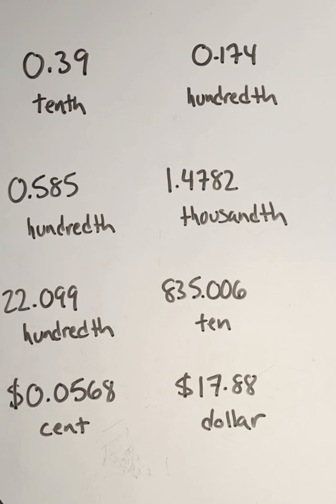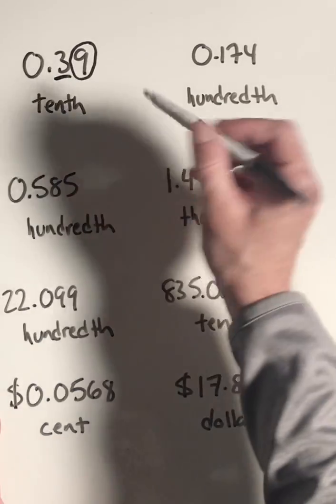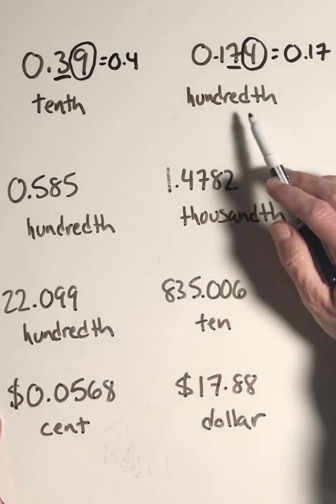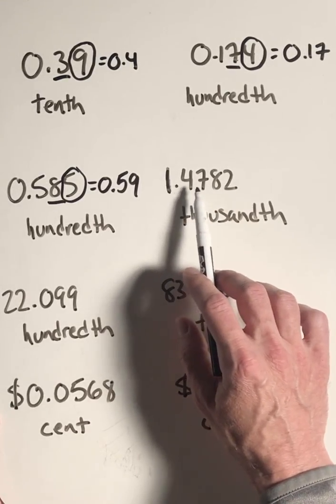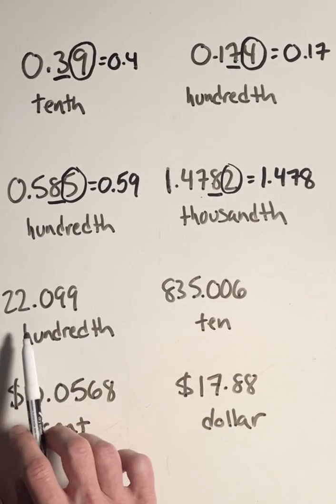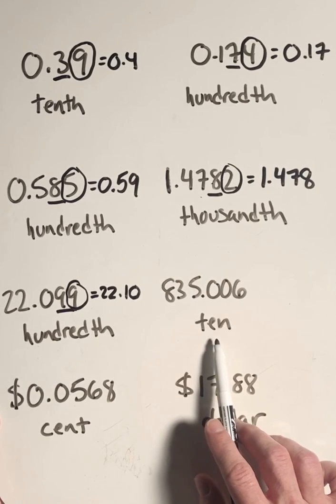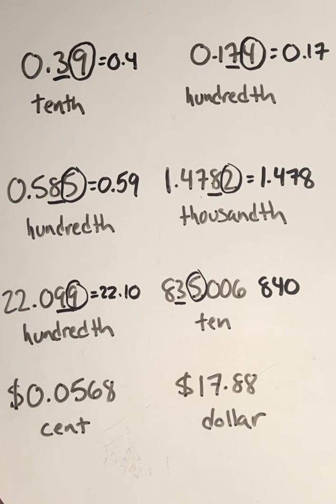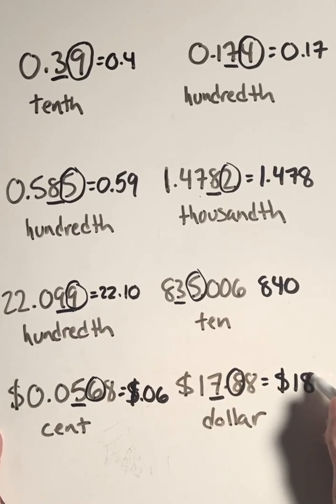4.2.3 Rounding Decimals to a Given Place Value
How to round numbers to a specified decimal place.  Underline the place that you are trying to round the number to, then circle the digit to its immediate right.  If the circled digit is "5 or more" then "raise the score" of the underlined digit by one, and rewrite the number only including the digits up to the underlined place.  If the digit in the underlined place was a 9 before raising it, it becomes a zero and the digit to its left also must be raised by one.  Be sure to still include the new zero when rewriting the decimal.